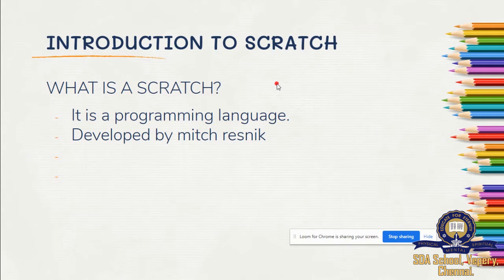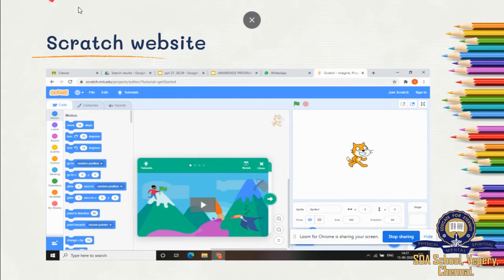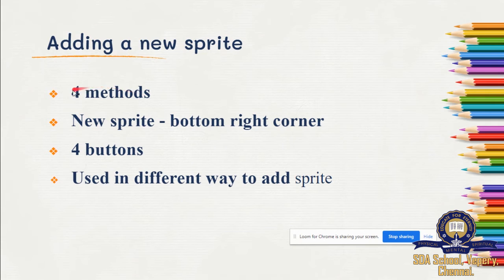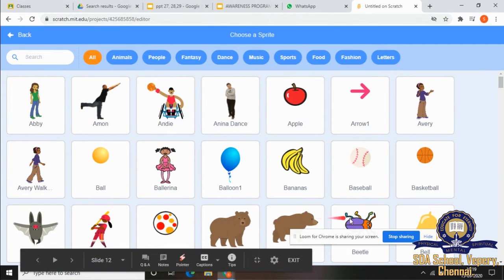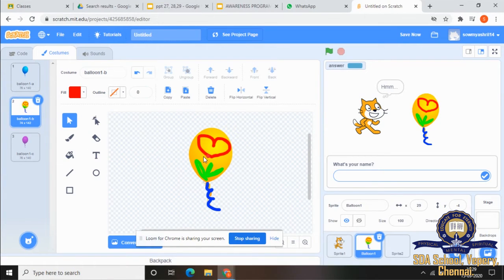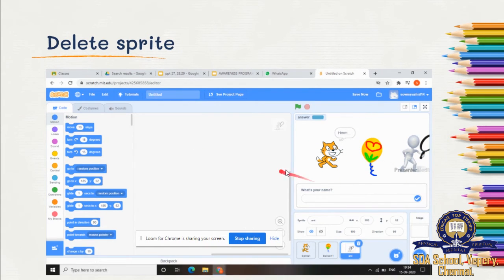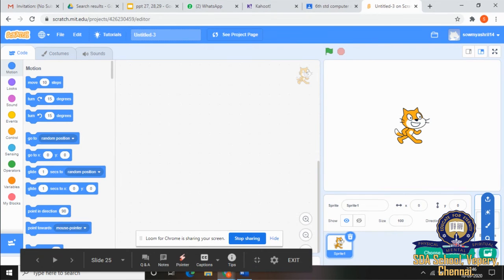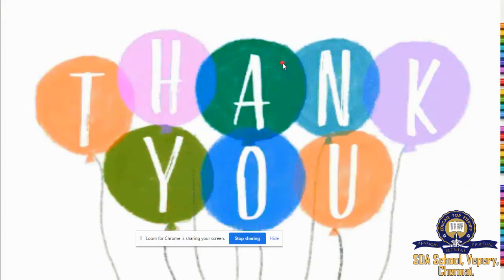Class 6/ICSE/Computer Application/unit 6 - part 1/session 15